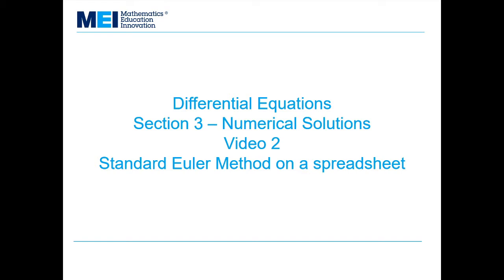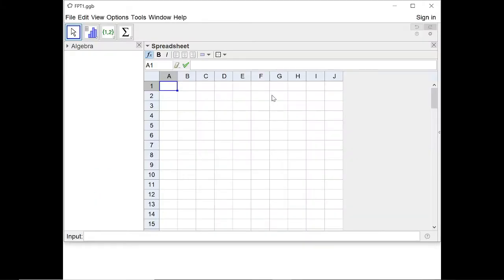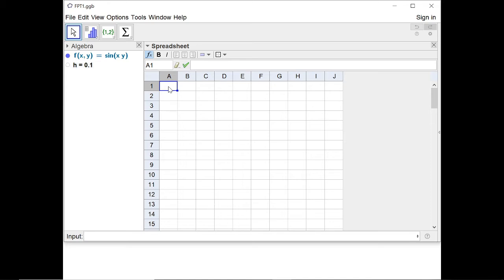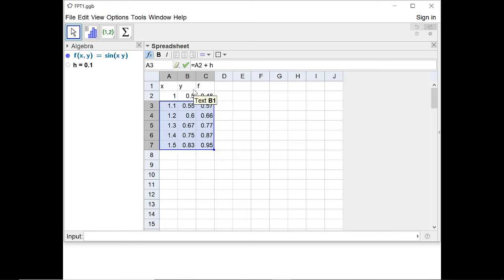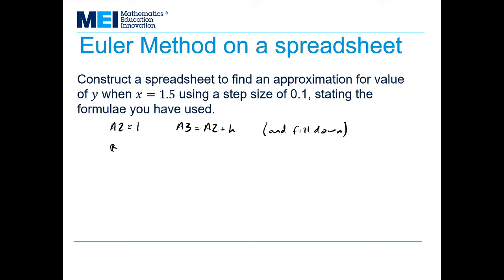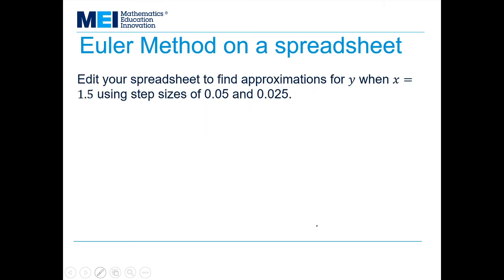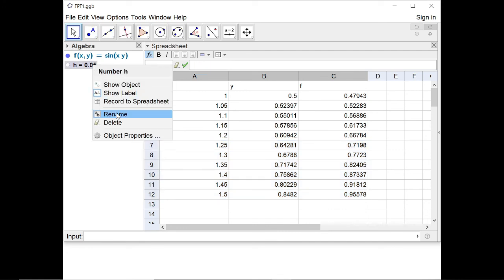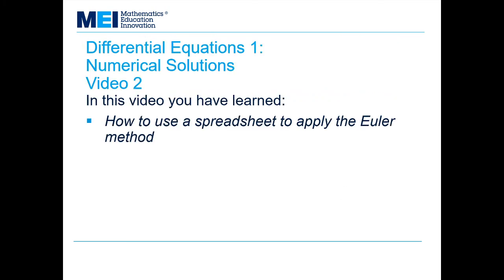MEI FPT: Differential Equations 3 - Numerical solutions: Standard Euler method on a spreadsheet